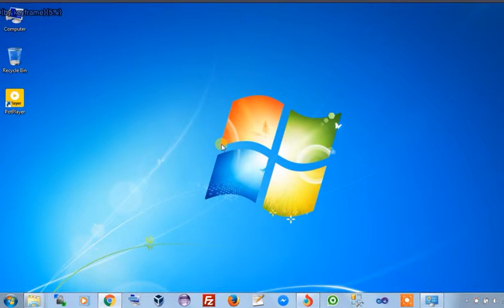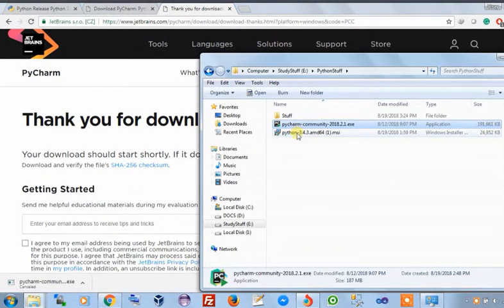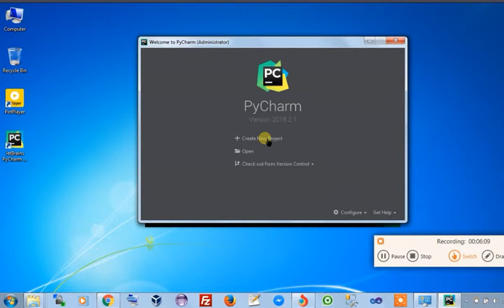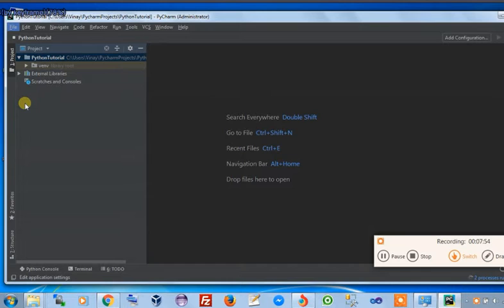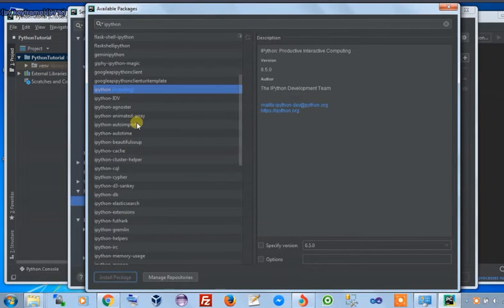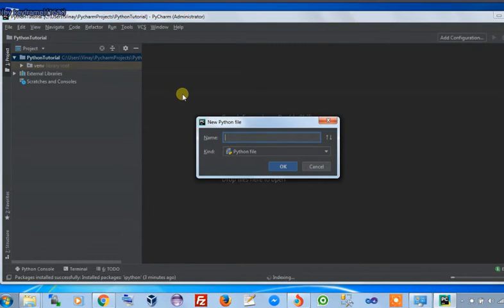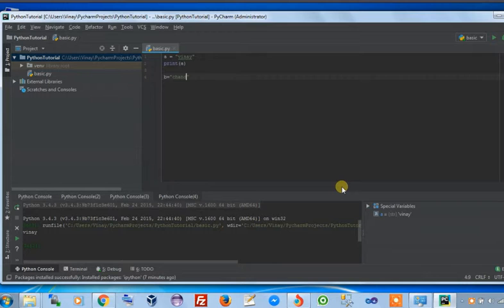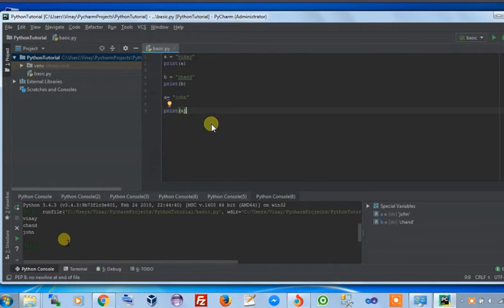4.Install and Setup Python PyCharm IDE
Python IDE Installation and Walkthrough(PyCharm)
Install and Setup PyCharm IDE